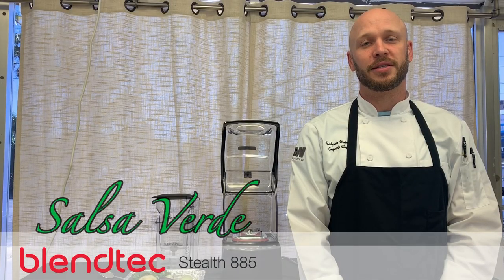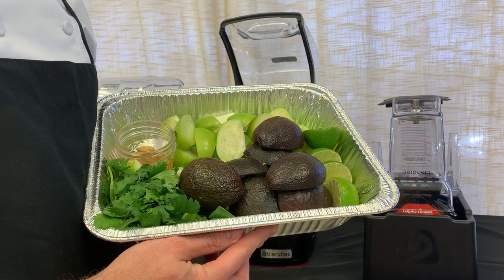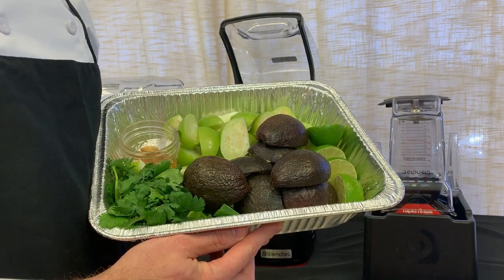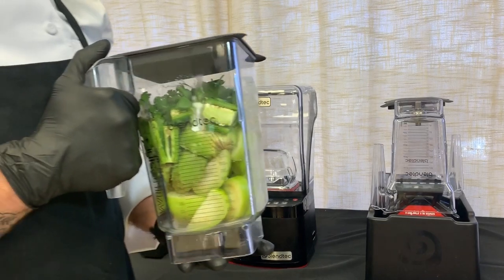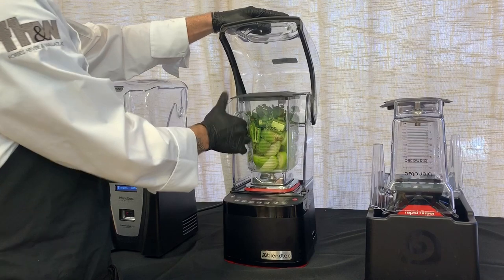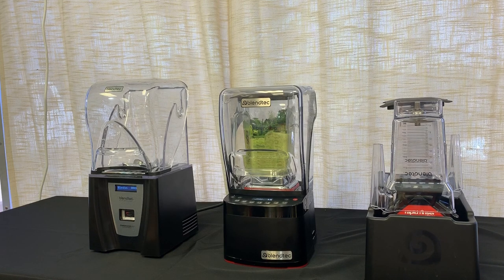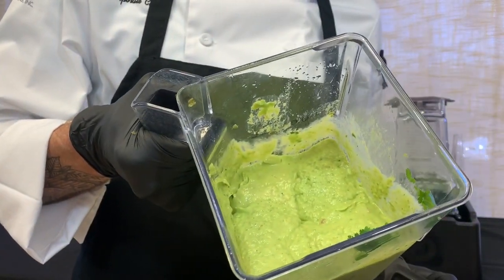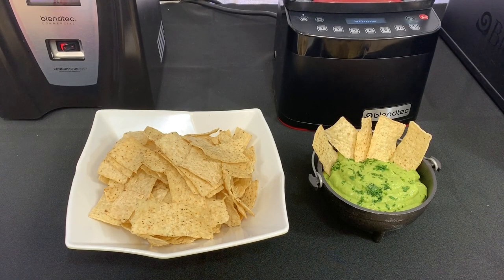How to make a simple Salsa Verde - Blendtec Stealth 885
Making a simple salsa verde using the Blendtec Stealth 885.  This needs to be salted to taste and can be thinned out using a splash of water.